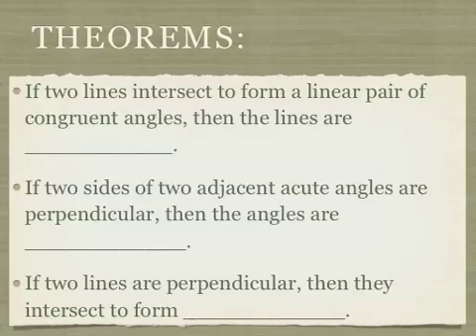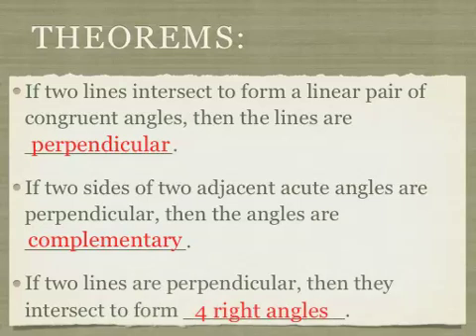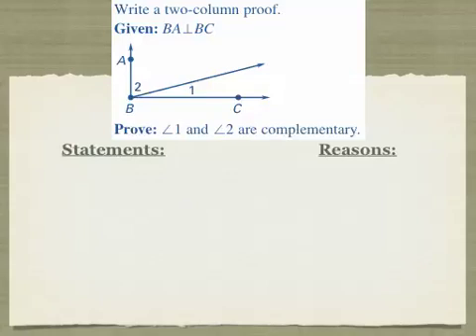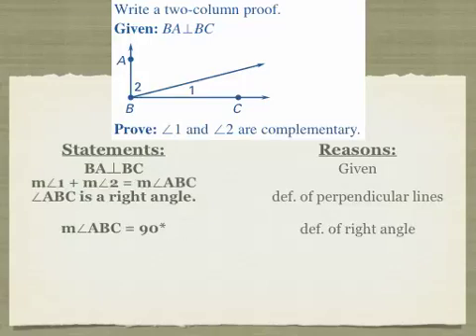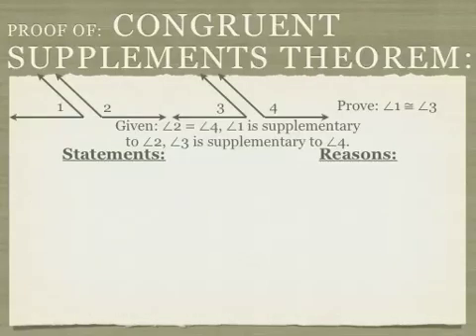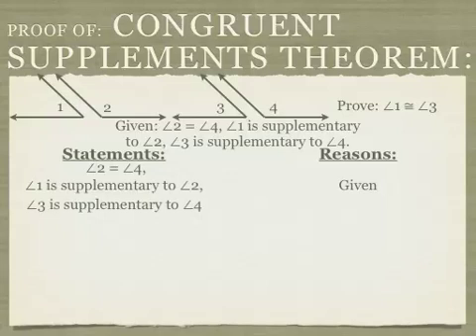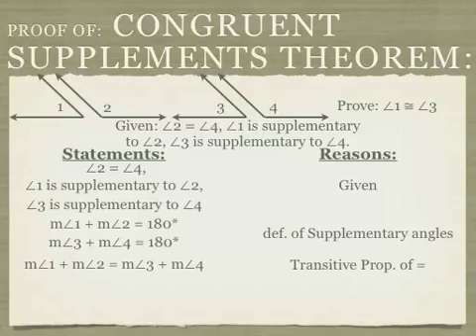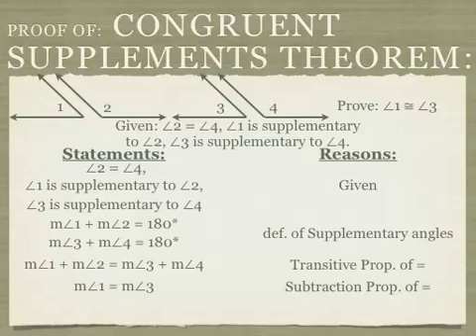Chapter 3 Section 2 - Proof and Perpendicular Lines(Geo)